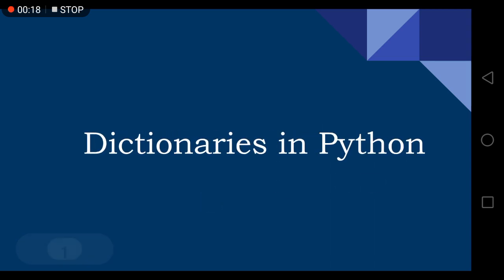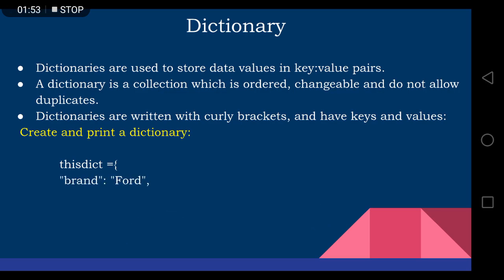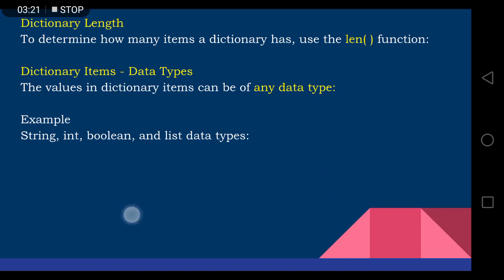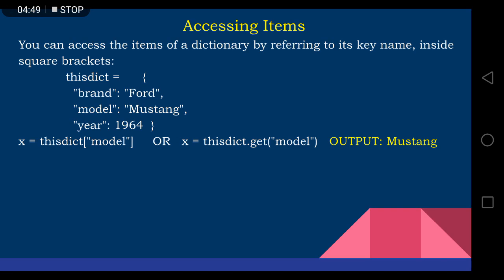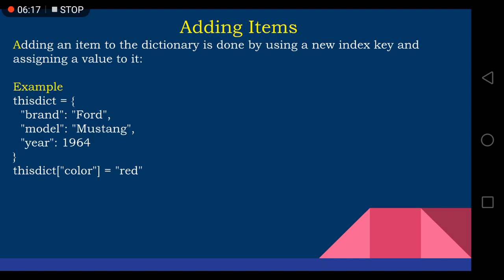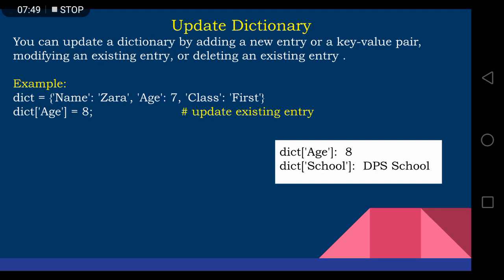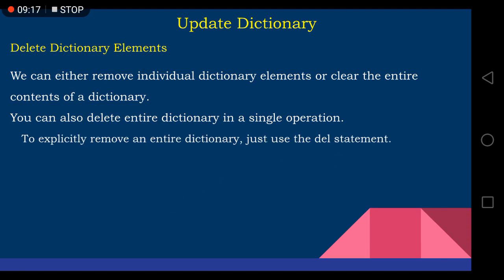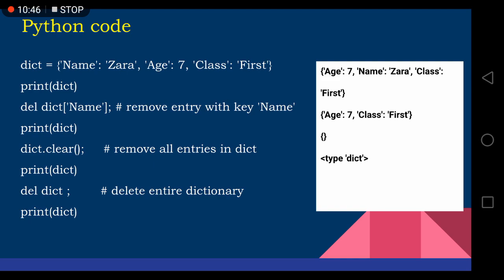Dictionaries in Python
Thanks for taking your time to contribute to this channel's growth through liking and sharing my videos. Dictionaries in Python